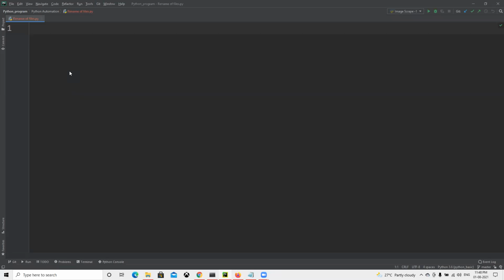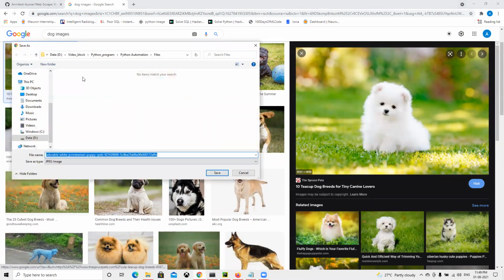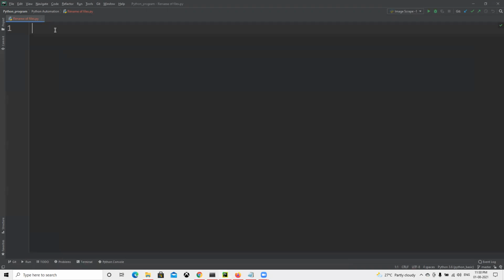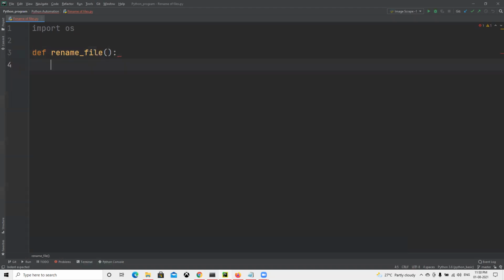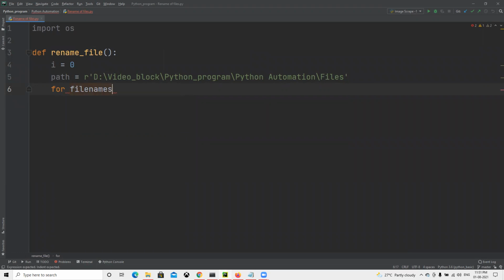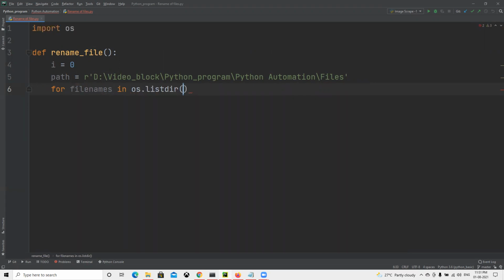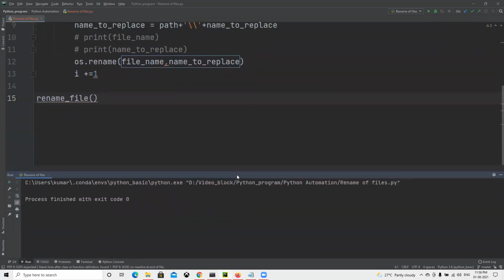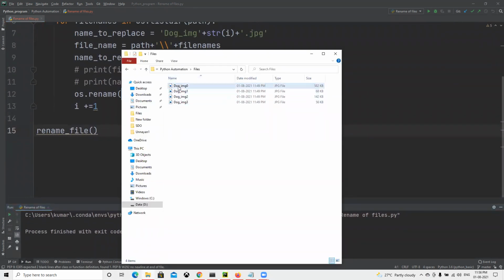Rename of files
Automating General work by using Python

Renaming files